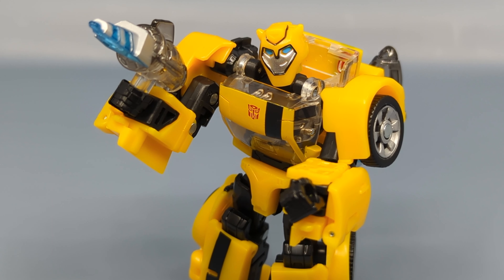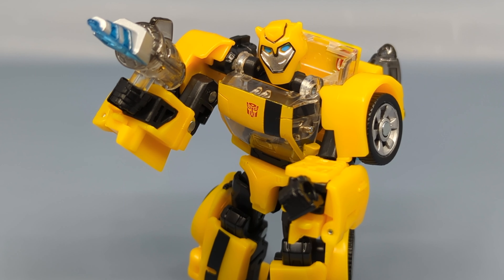Chuck's Reviews Transformers Legacy United Animated Bumblebee